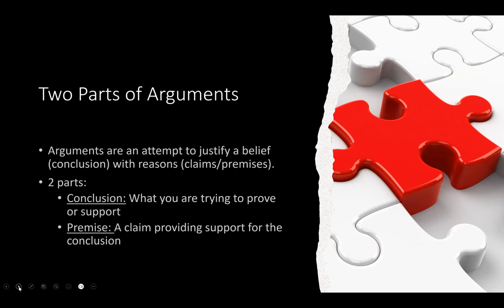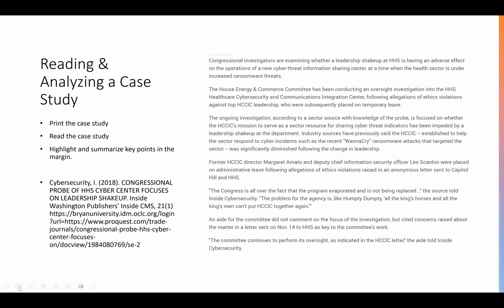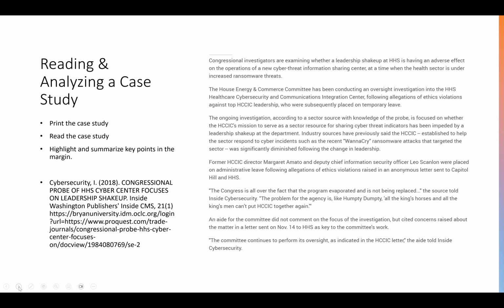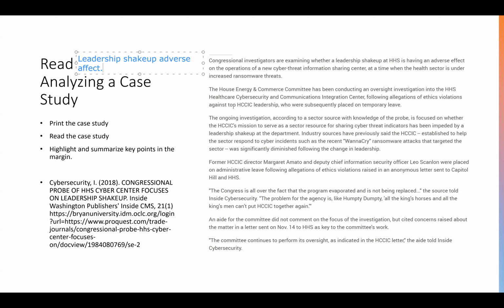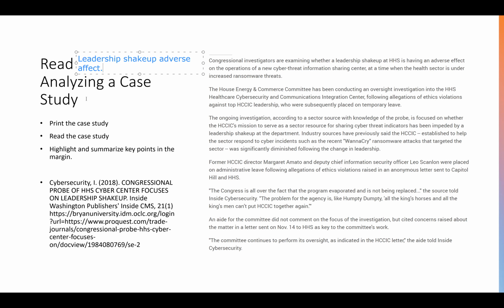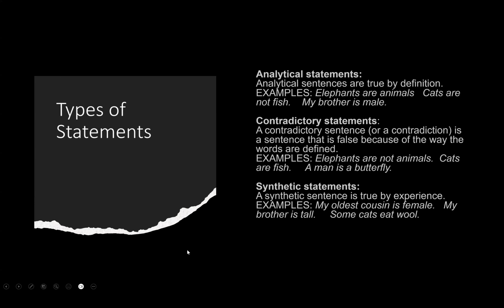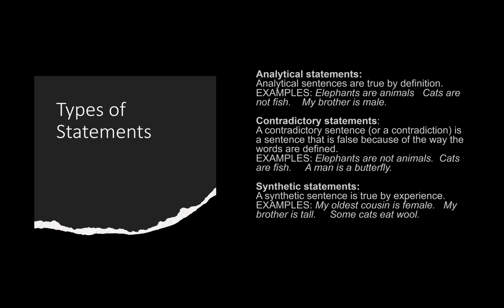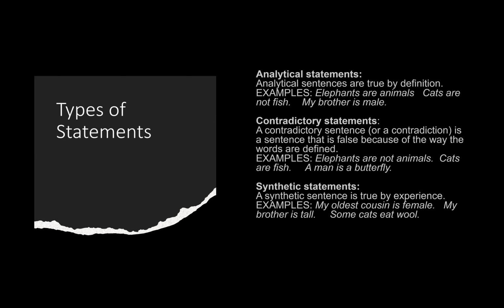CRT Teaching Video for Concepts in Assignment 1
Teaching video regarding specific concepts for Bryan University's Critical Thinking Assignment One.